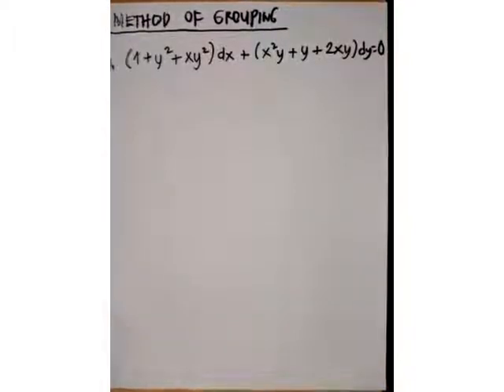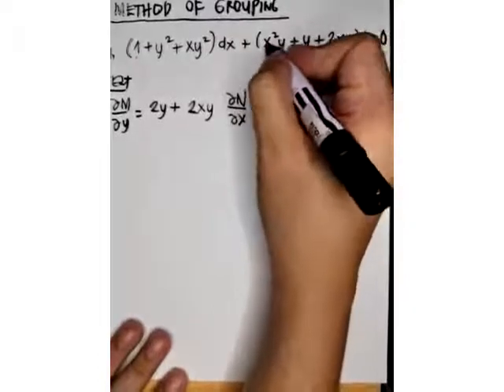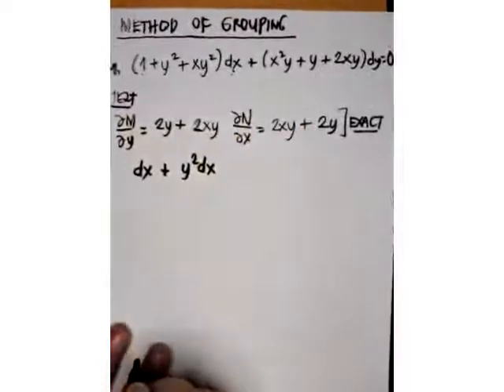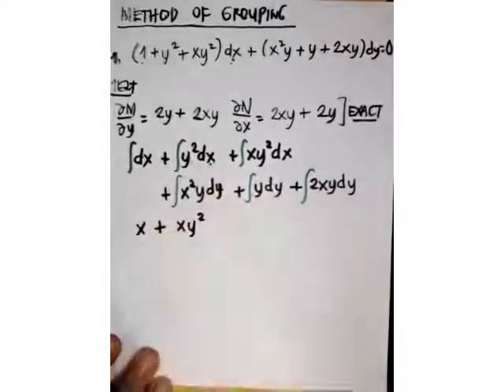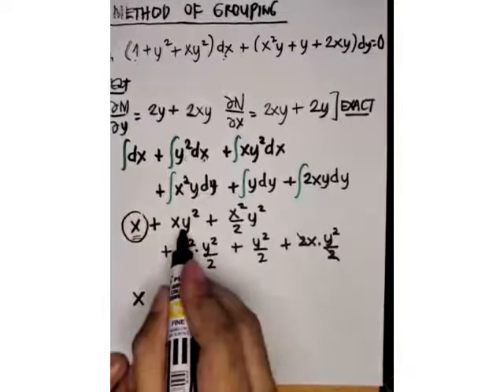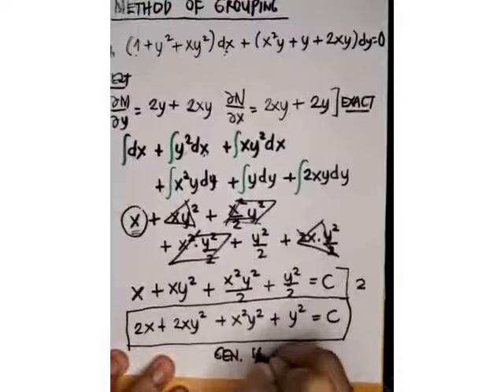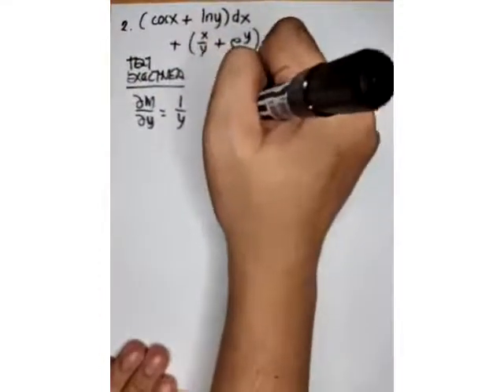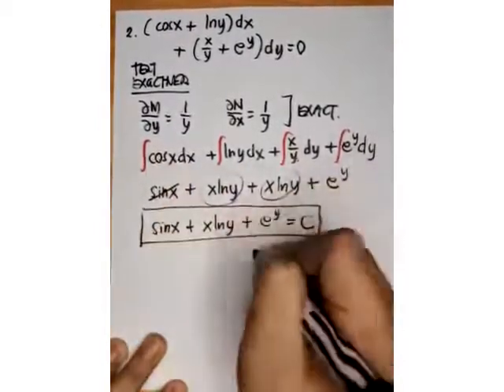AE207 DE: Method of Grouping